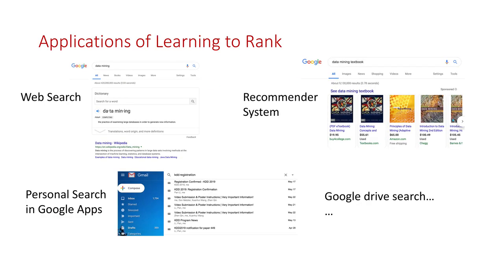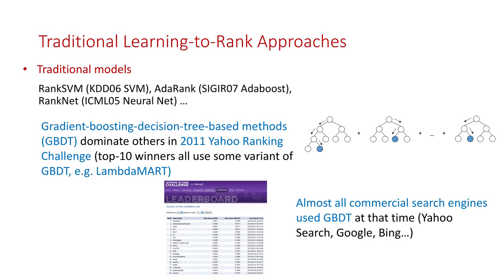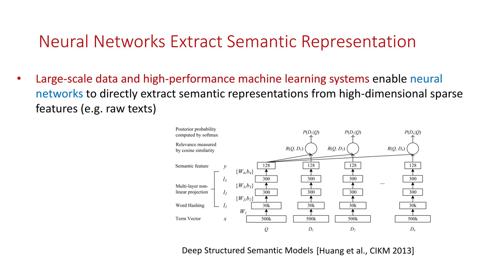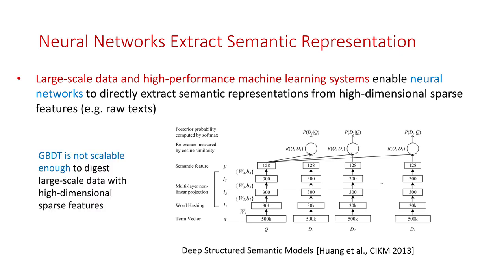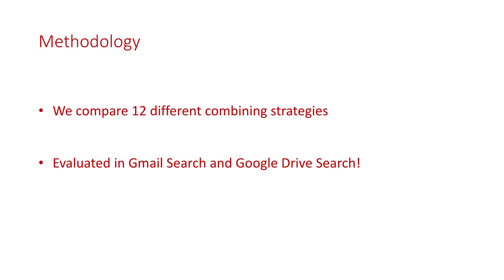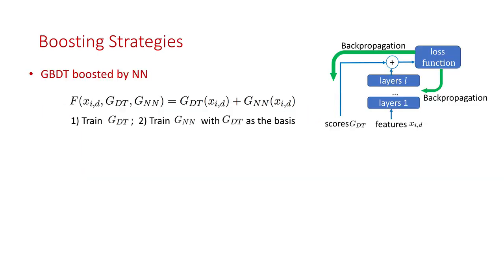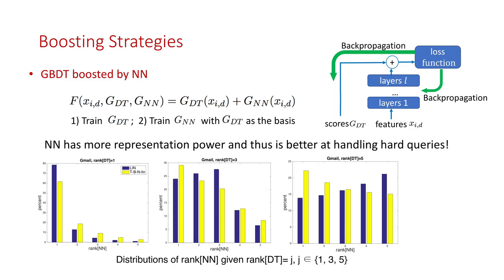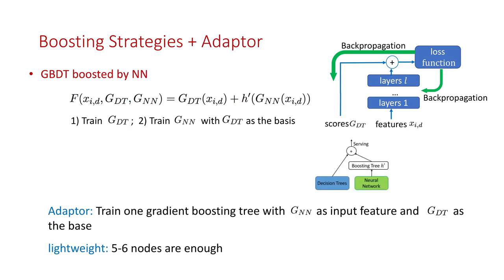Combining Decision Trees and Neural Networks for Learning to Rank in Personal Search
Authors:
Pan Li, Zhen Qin, Xuanhui Wang and Donald Metzler